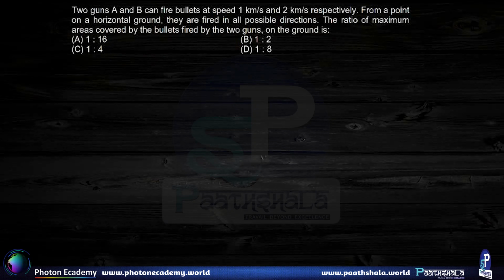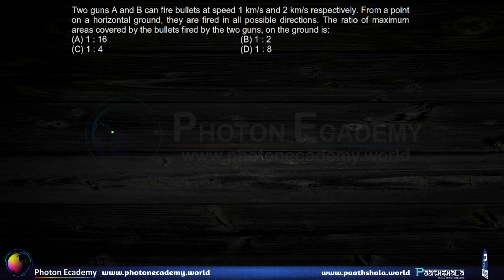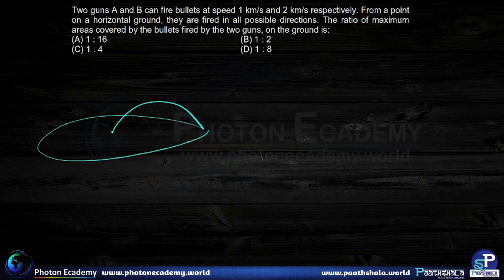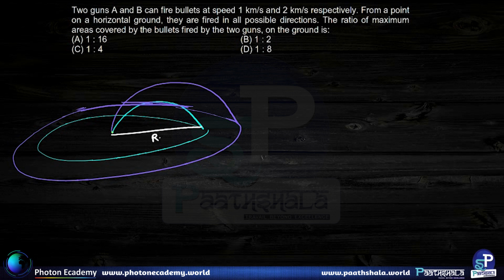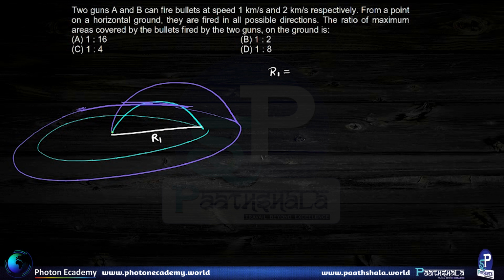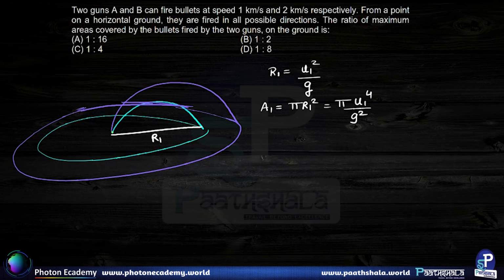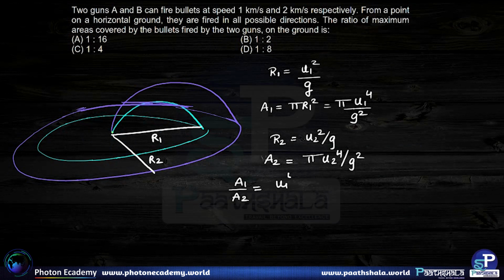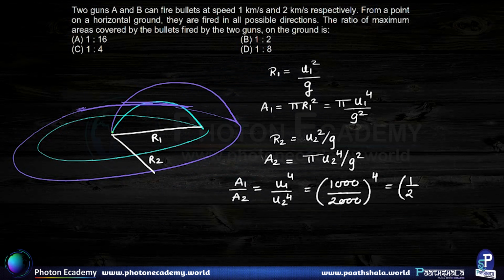Solns JEE Main 2019 10 Jan 19 Morning 9 | Physics